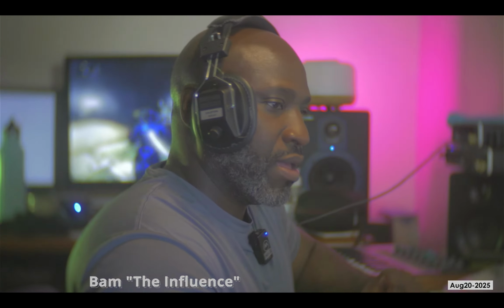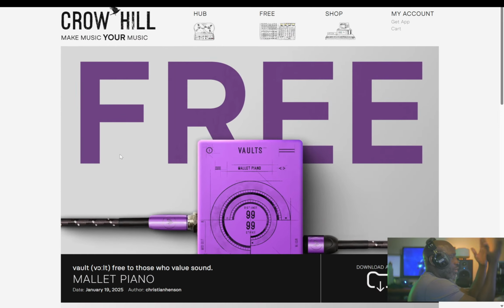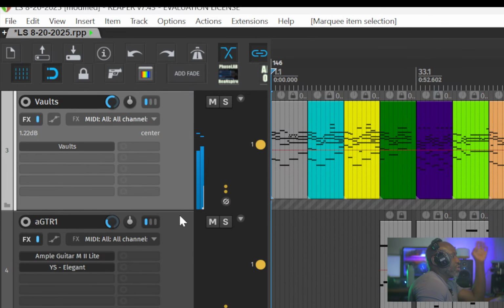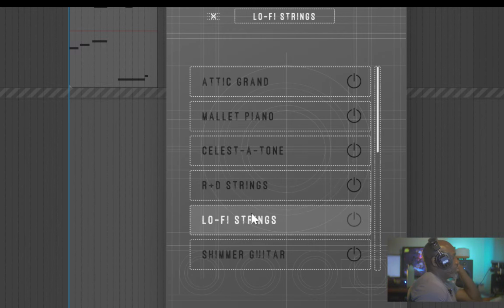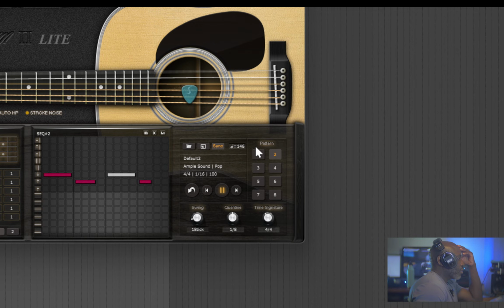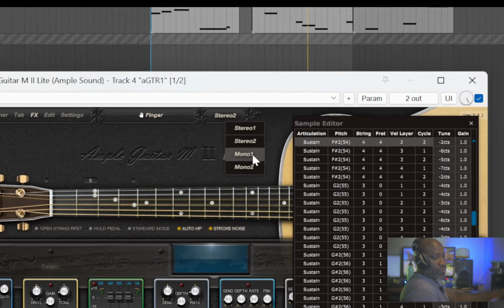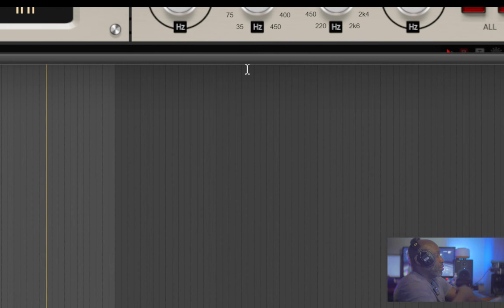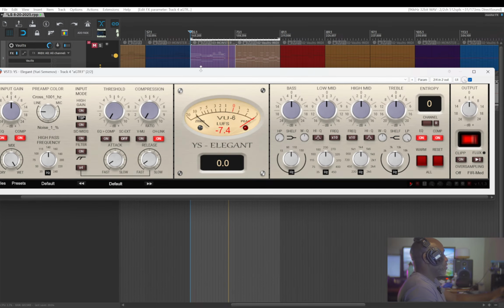Free VST & App│Aug20-2025 "Live"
Free VST & App│Aug20-2025
 "Live"

Time Stamps

0:00 PreRoll
1:28 Intro
1:49 today's plugins
2:30 Dev's Download Page
8:24 Beat Demo
10:44 Plugin 1
14:55 Plugin 2
24:55 Plugin 3
28:58 Final Thoughts
29:33 Wrap up
33:24 Outro